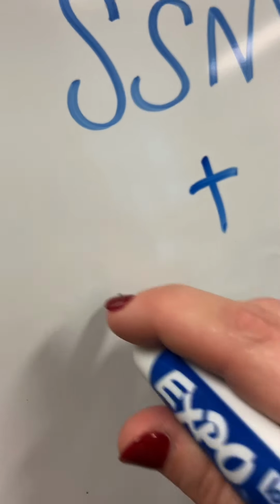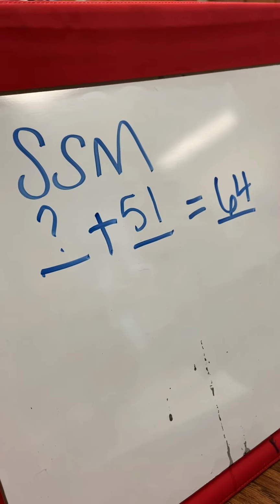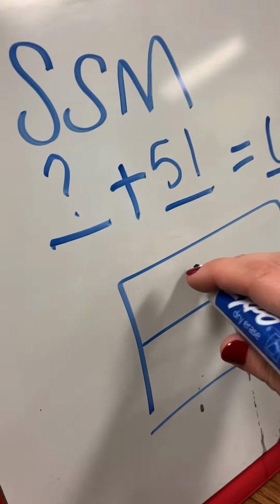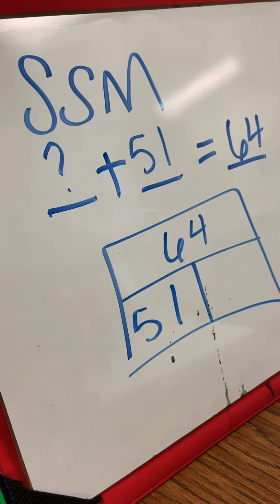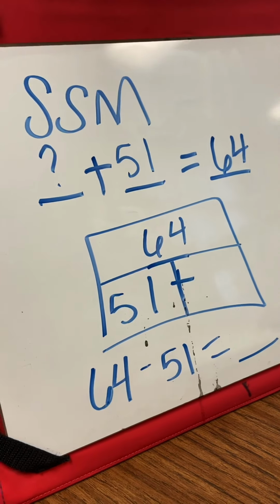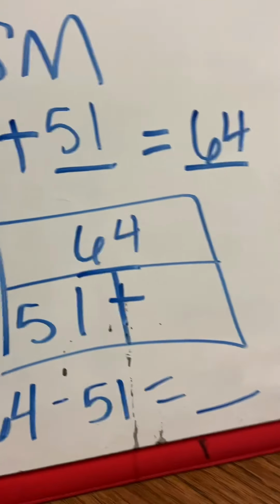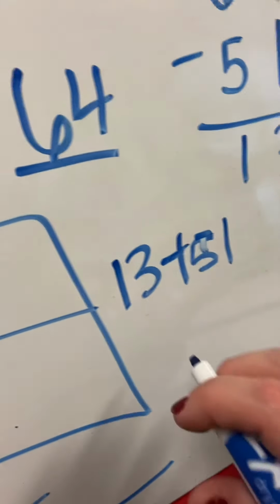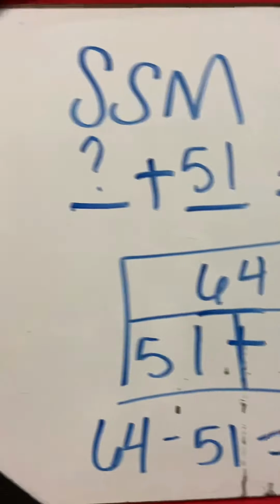Solving More Complex Story Problems